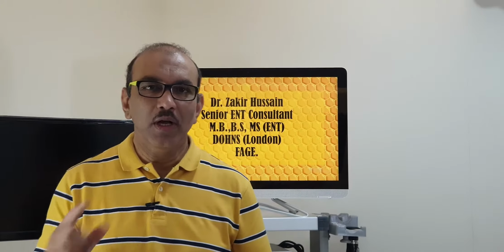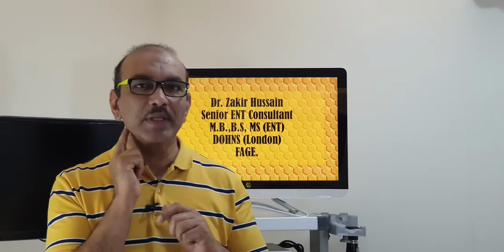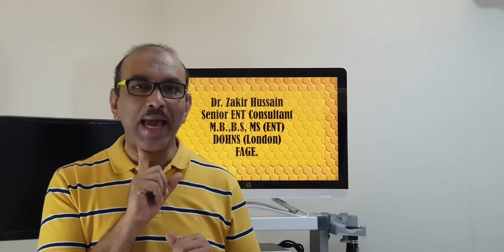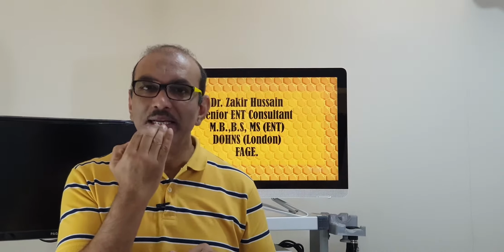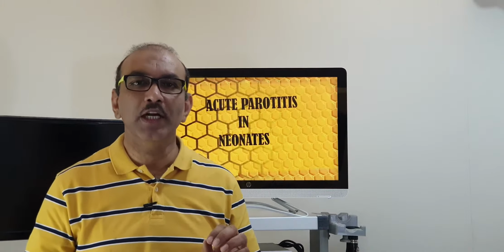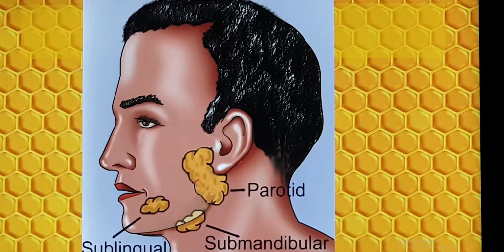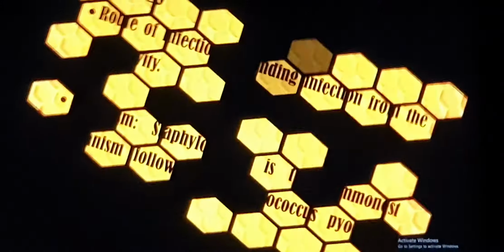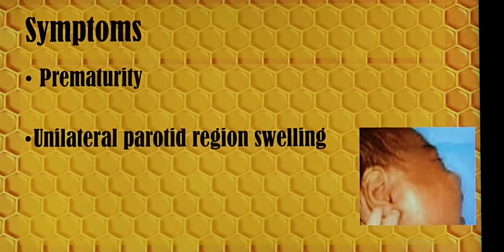Acute parotitis in neonates Patient teaching programme English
Introduction, presentation, examination, investigations and treatment